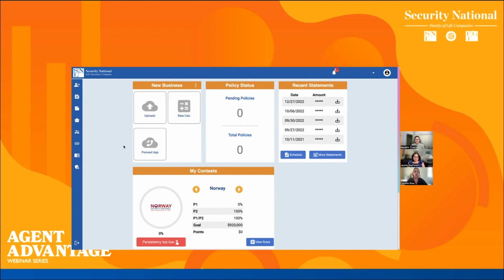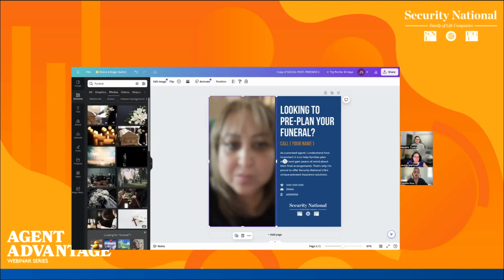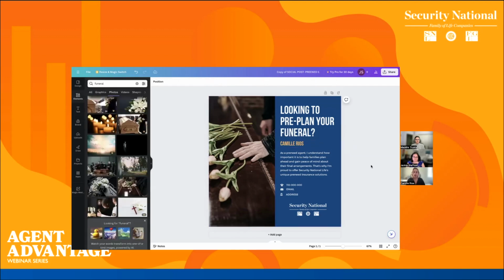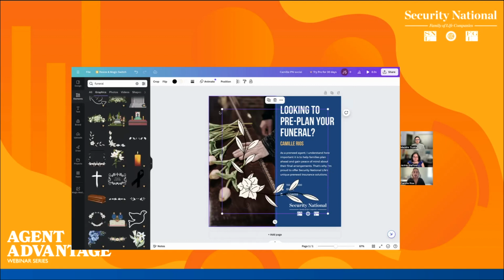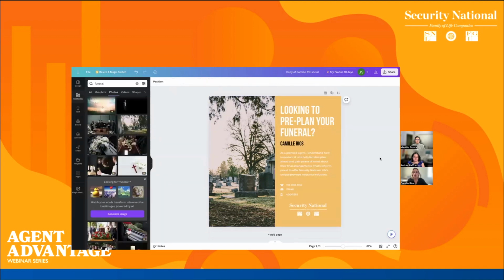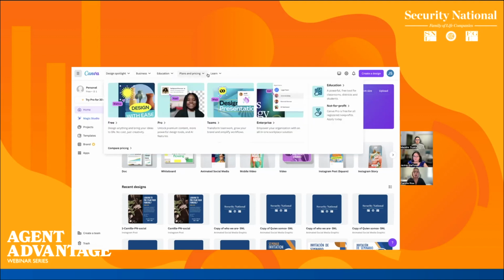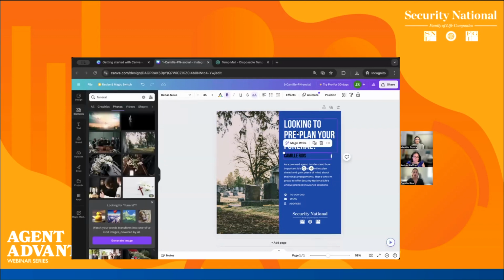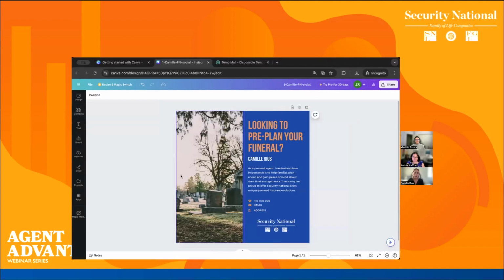SNL Agent Advantage: How To Use Canva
Join Security National's marketing team for our informative Agent Advantage Webinar Series. These quarterly webinars will help you market your business and keep you informed about all things SNL.